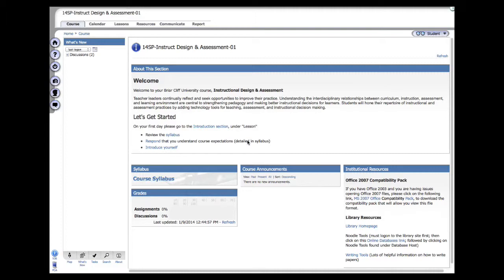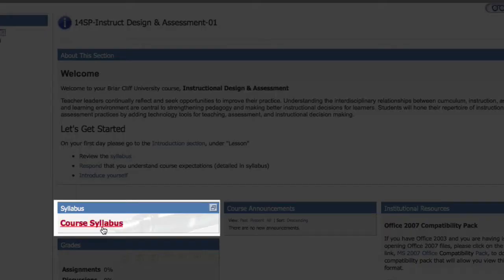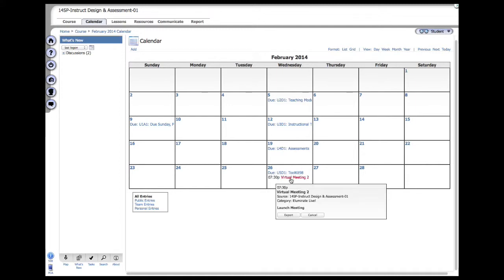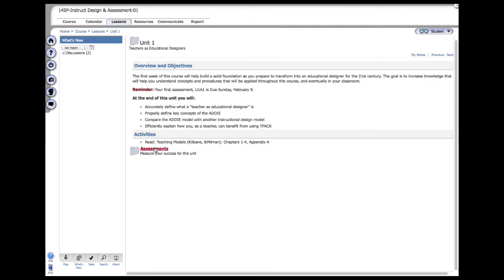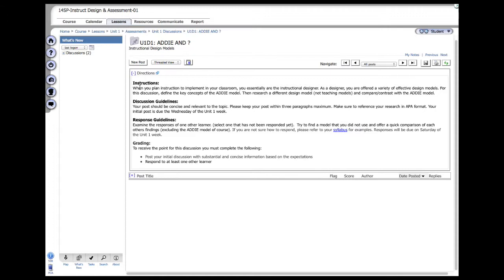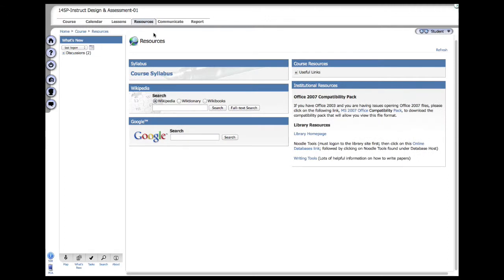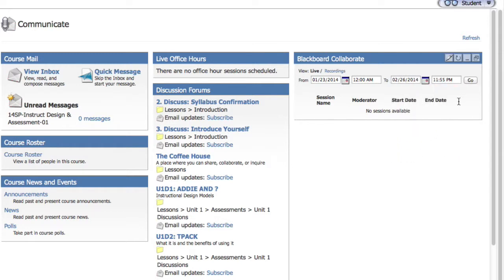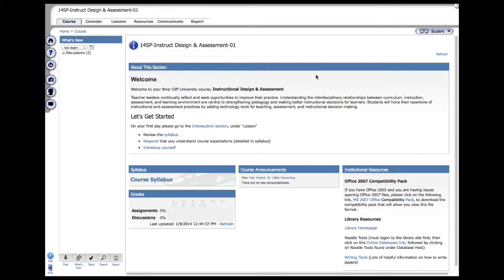EDUC 504: Instructional Design and Assessment Introduction and Tour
This video is a brief introduction of the instructor and the course. Be sure to watch the entire video